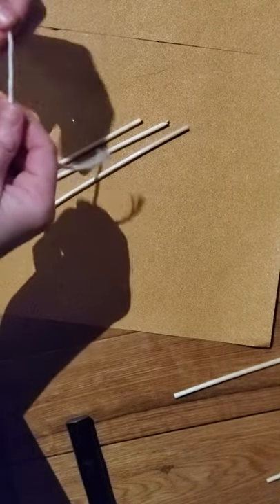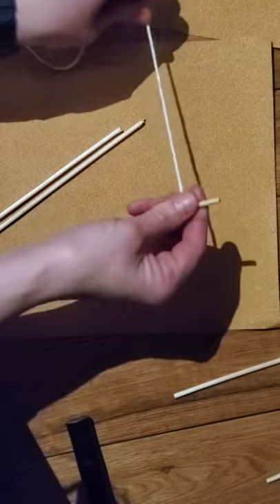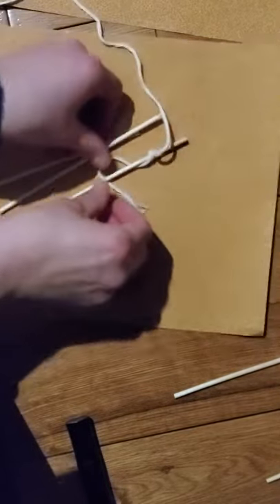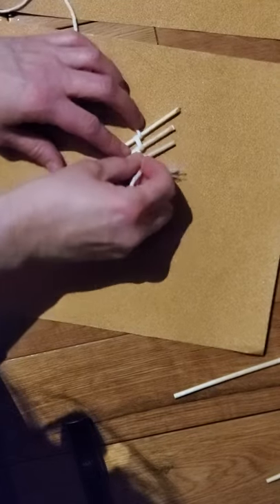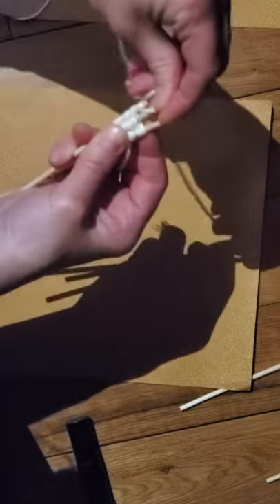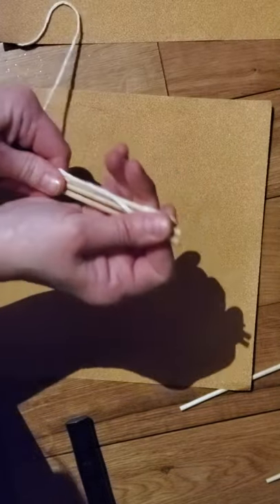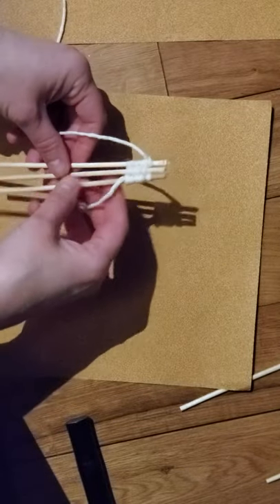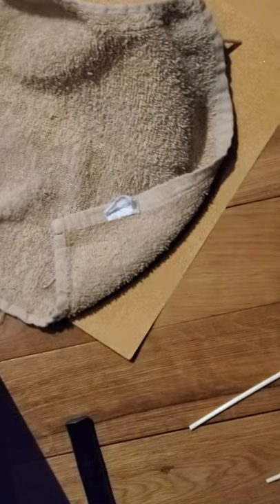lashing tripod with clove hitch